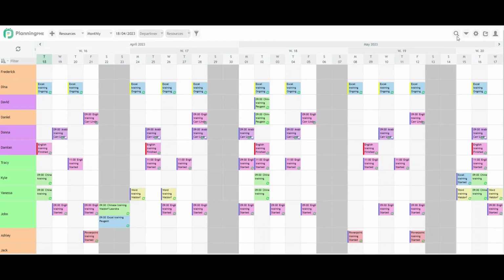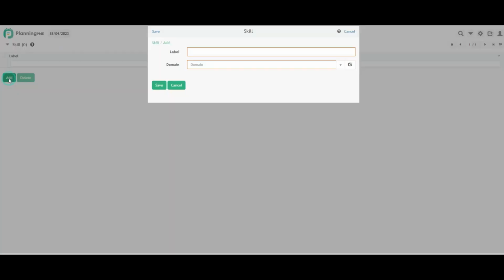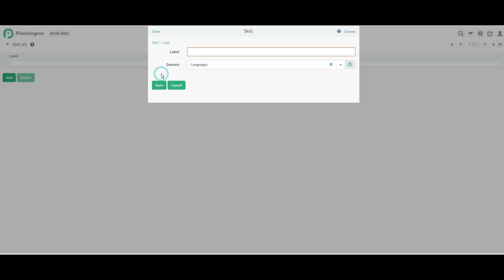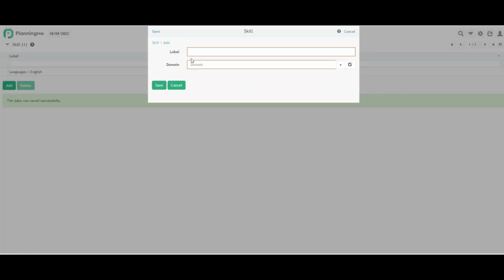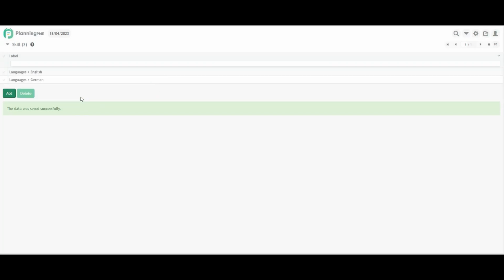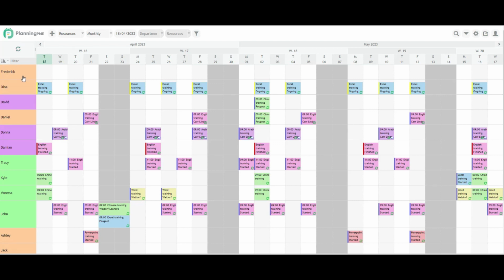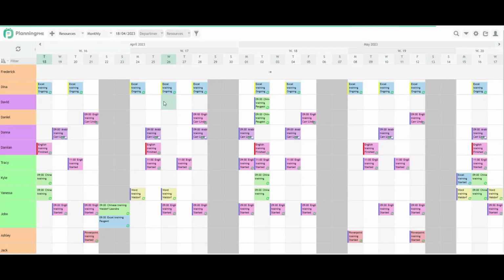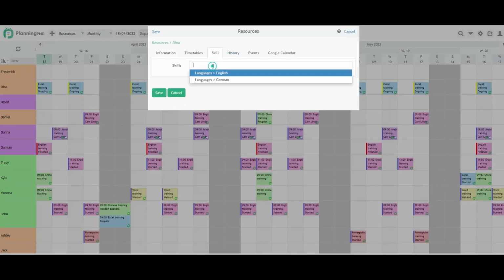My one-minute tuto - how to manage your resources' skills with PlanningPME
Can't remember who's fluent in English, who's got a driving license or who's the Excel master in your company?

PlanningPME is here to remind you. By assigning skills to your resources, you'll be able to find out what each of your employees is capable of. You'll be able to assign them to tasks where their skills are directly highlighted.

Finally, you'll have the possibility to filter the resources with the skills you're interested in.

So don't wait any longer, take the test!